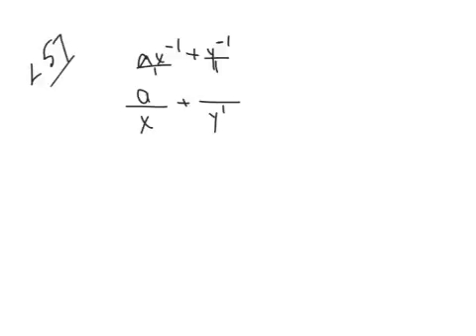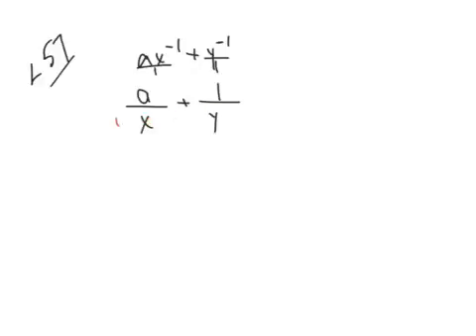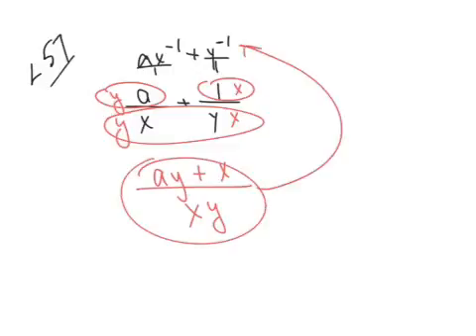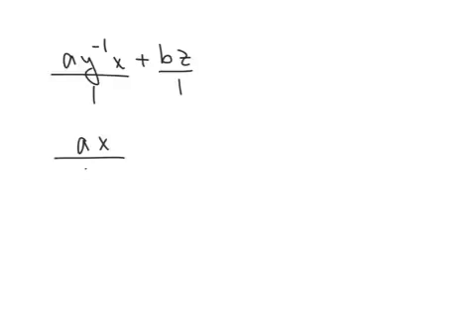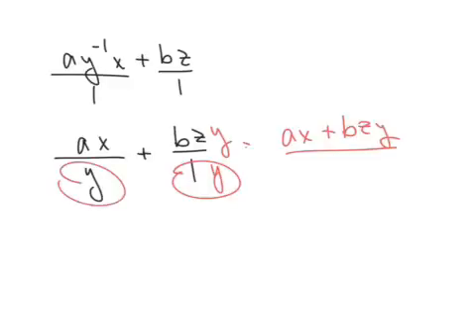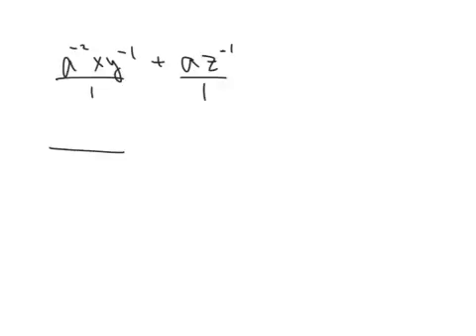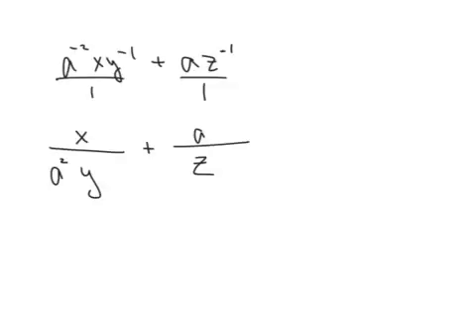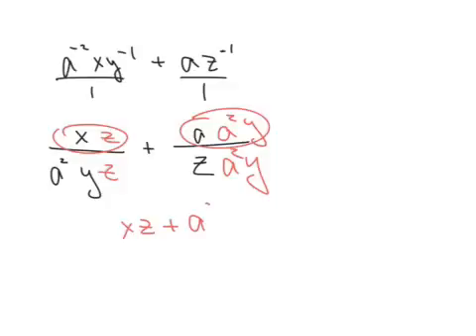L 57 algebra 1